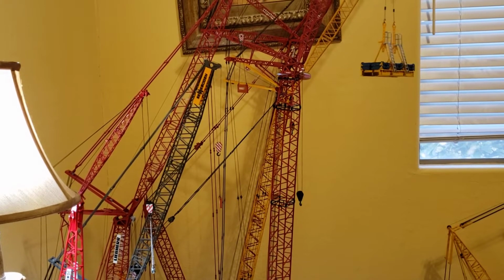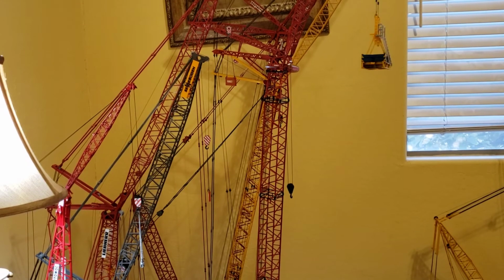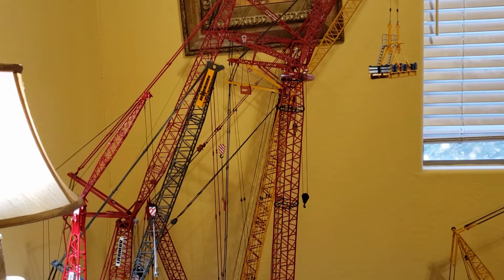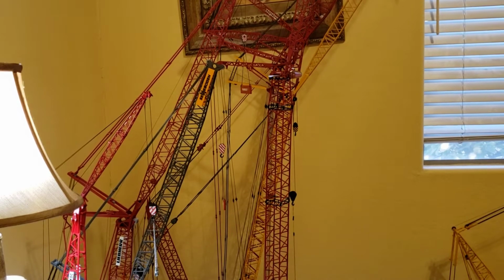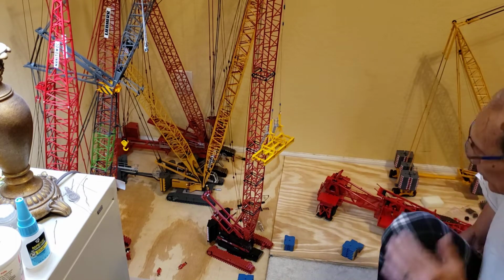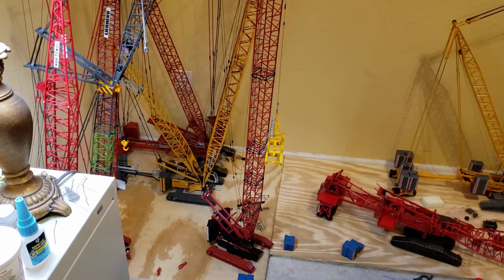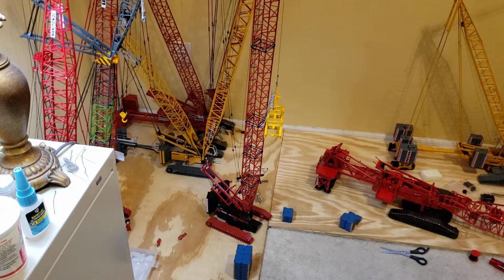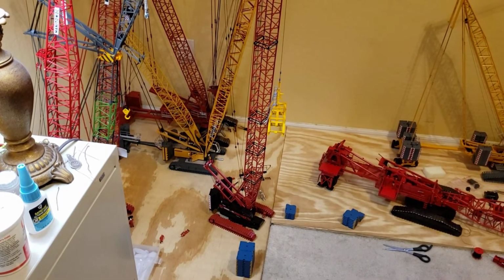How much does the Kobelco 2500 lift?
Well I've been asked to do a load test on the Kobelco 2500 after doing the LR1300 load test. So here it is and I've included the weight in pounds as well as grams. I don't mind doing these and I kinda enjoy it and it gives all of us a good idea of what these models will really lift. I don't remember how the formula for converting to scale weight but if you find you can scale the weight to see how much extra they actually lift. So I came up with 686.7 grams (1.51lbs) on the jib and 1684.9 grams (3.71lbs) on the main boom. Anything else you want load tested just leave it in the comments section.